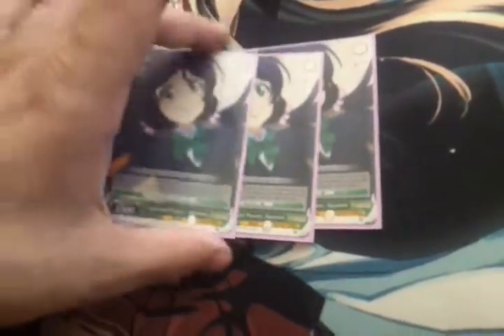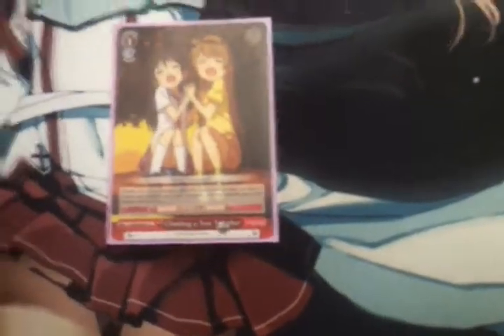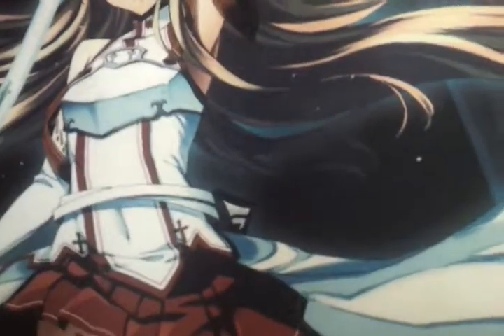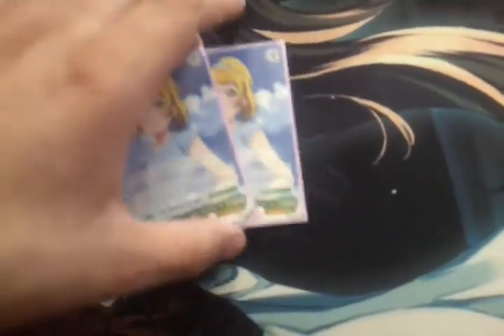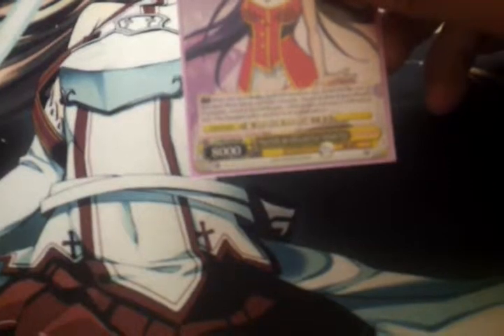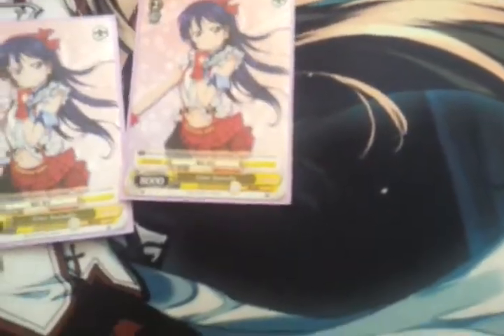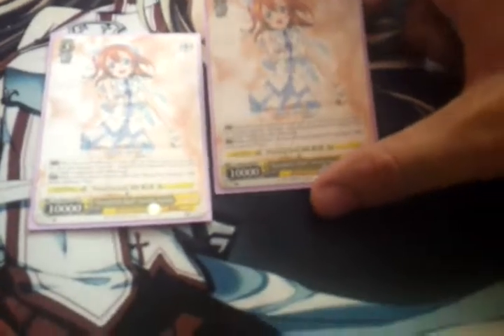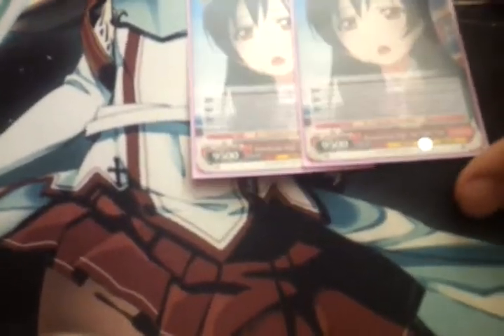Weiss schwarz love live R/Y/G deck profile